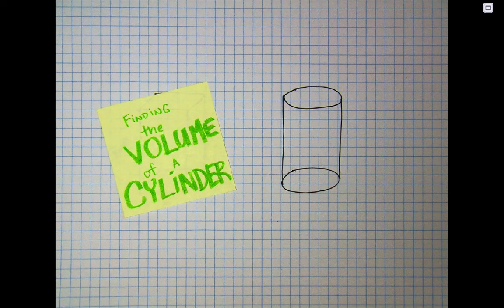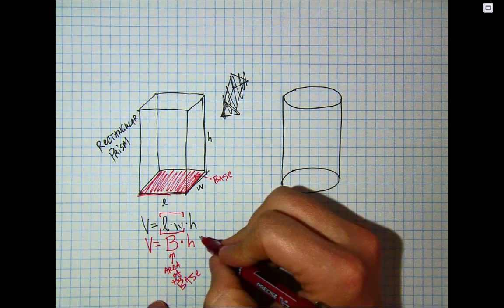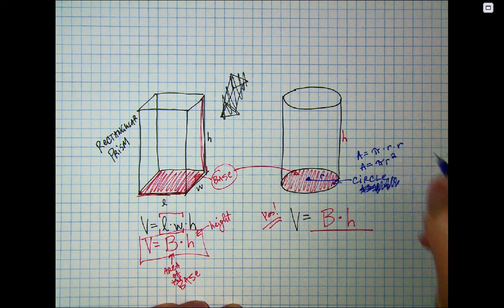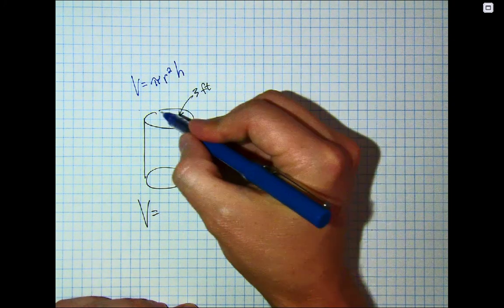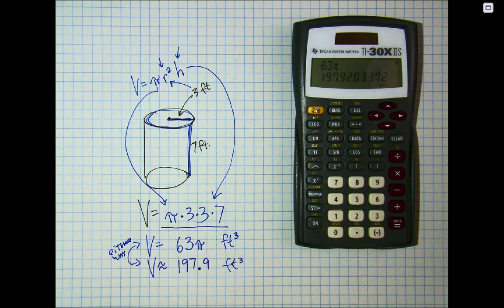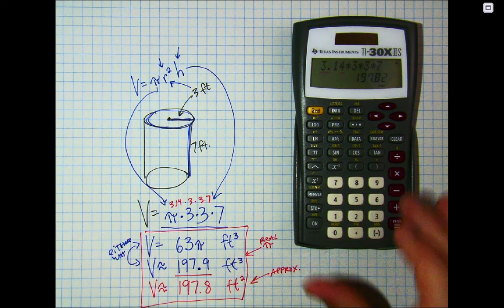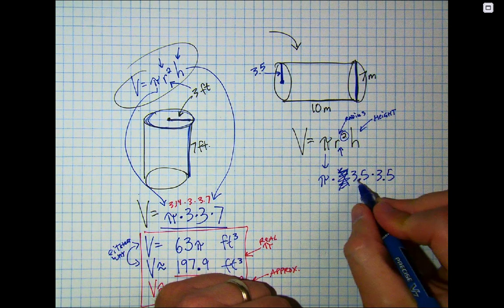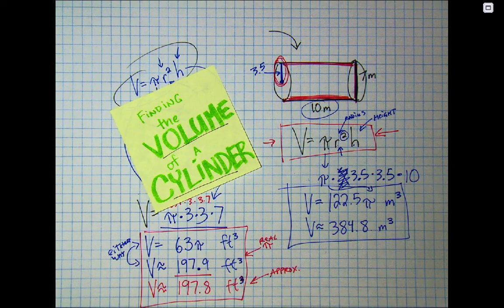Volume of a Cylinder